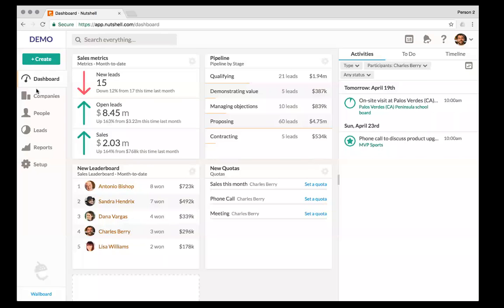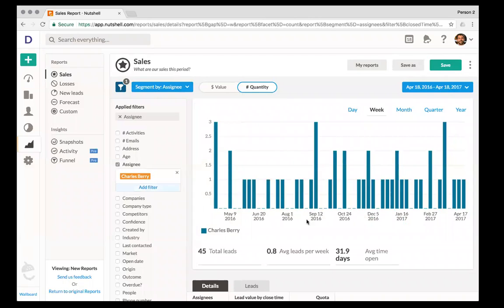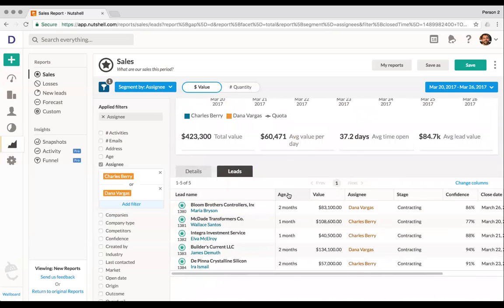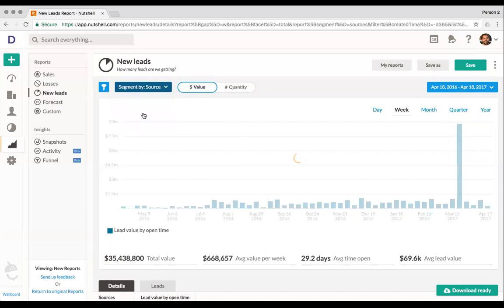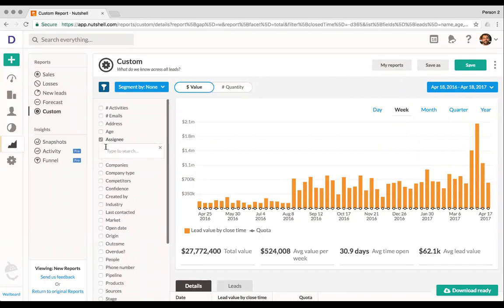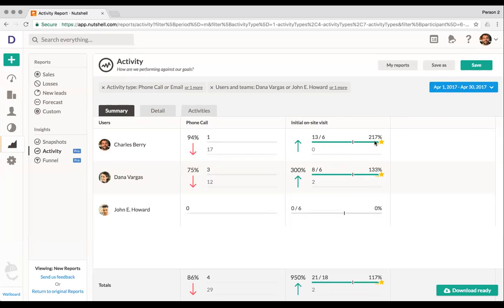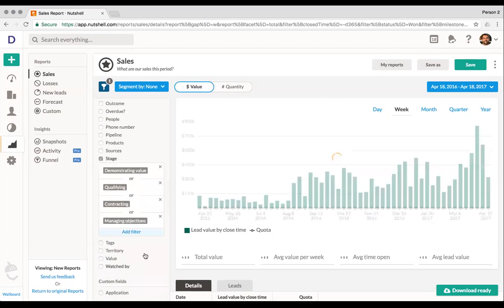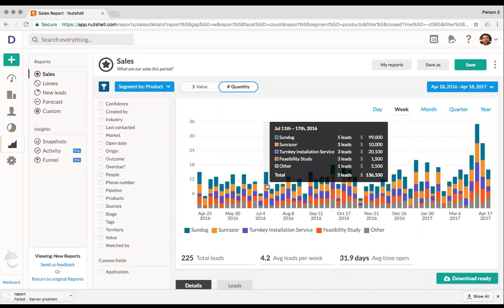Introducing Nutshell's new reports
Learn about Nutshell's new reports, available now to all Nutshell customers!

Get instant answers to your questions—without building a custom report
Download presentation-ready charts
Share reports with your team
...plus they’re faster, more beautiful, and more functional!